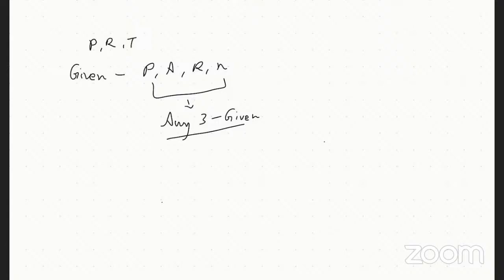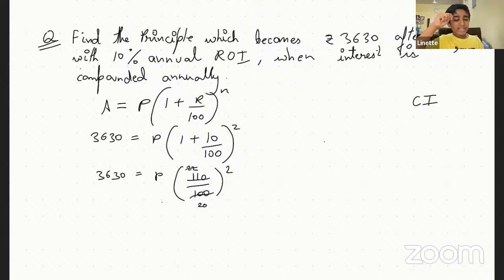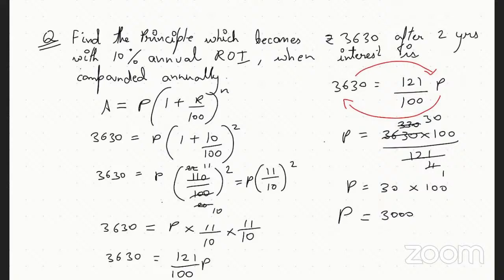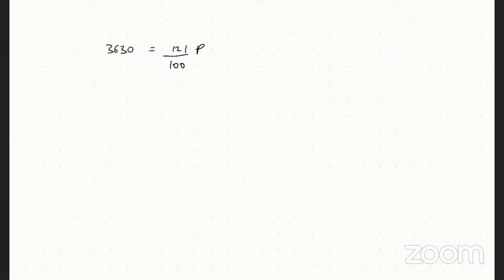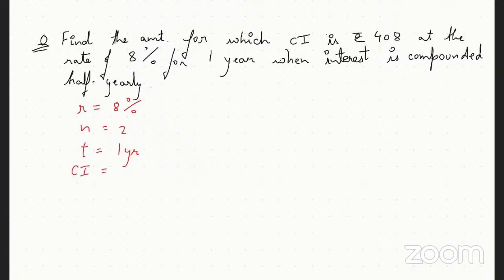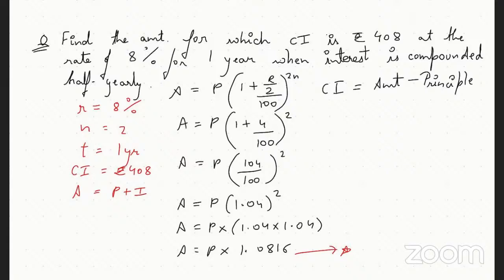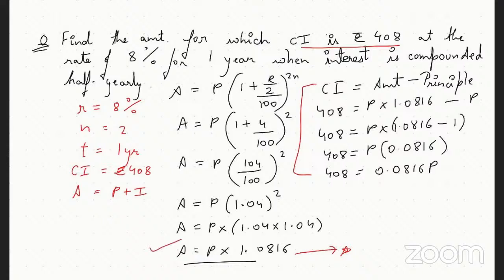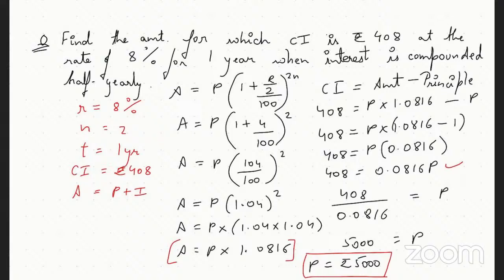nios | Level C | obe | math (ch-9) | live education | science test | (ch - 3) 30/7